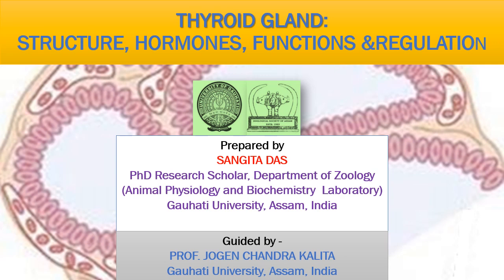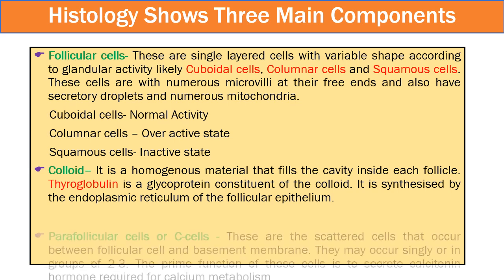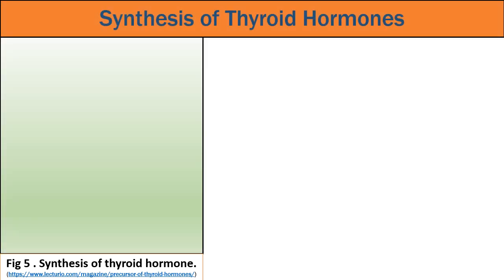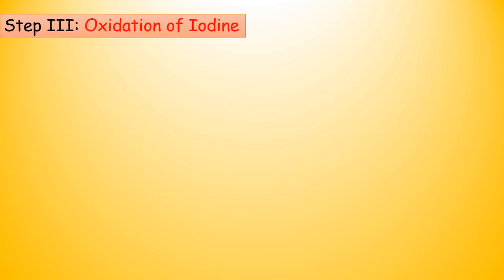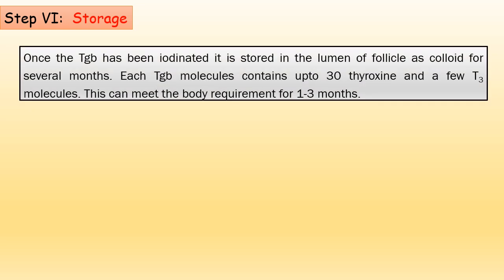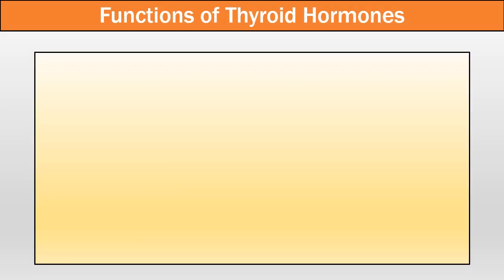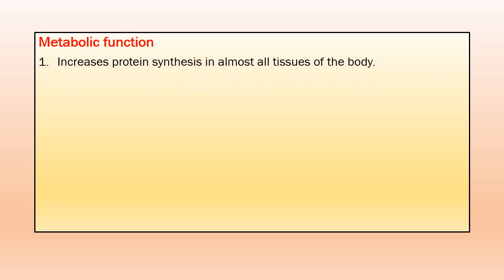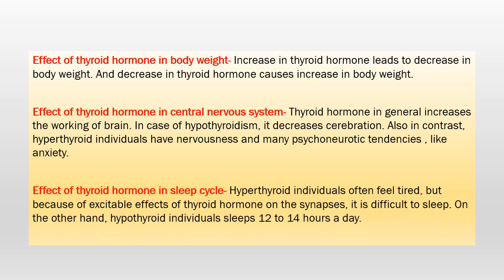Thyroid Gland Structure Hormones Functions and Regulation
The presentation details about the thyroid gland the hormone released by thyroid gland biosynthesis of thyroid hormones. Functioning of the hormones and how regulation of thyroid hormones takes place?
Instructor: Ms. Sangita Das, Ph.D. Research Scholar, Department of Zoology, (Animal Physiology and Biochemistry Laboratory), Gauhati University, Assam, India